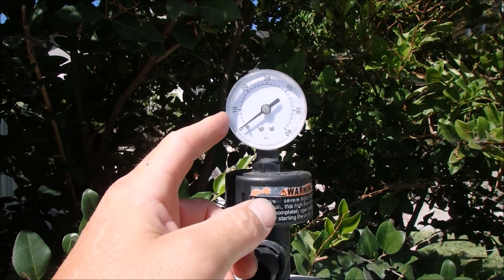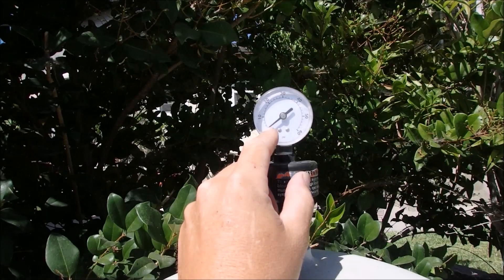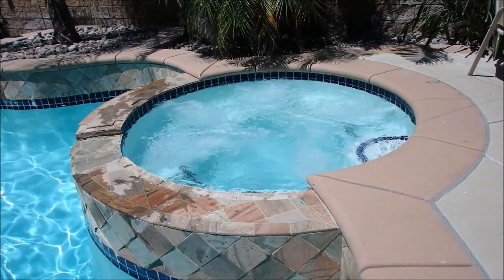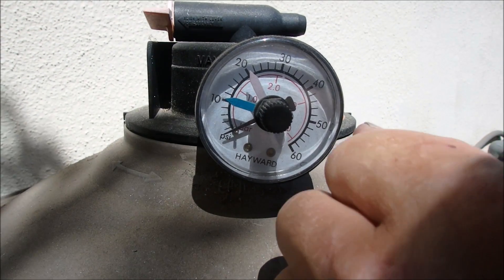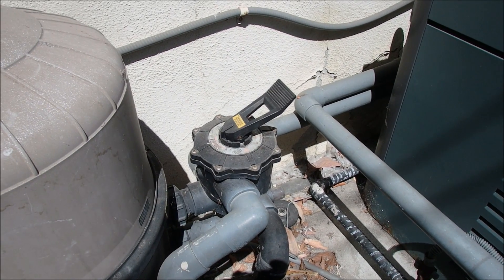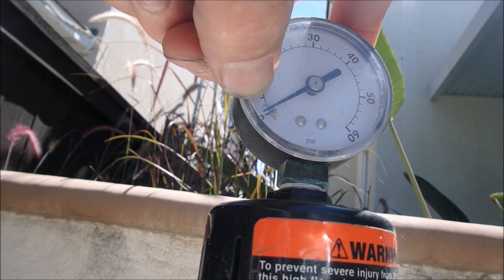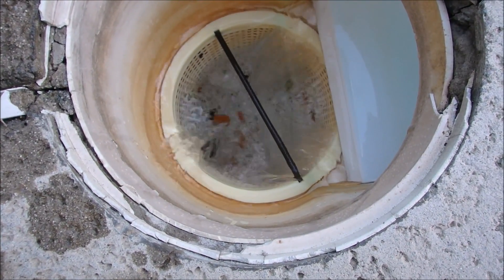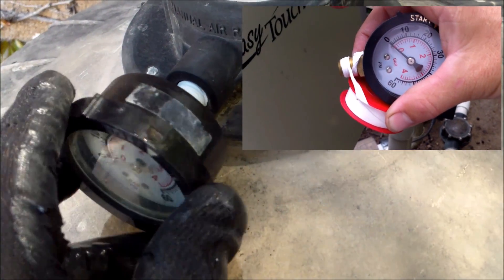Pool Filter PSI: High and Low Filter Pressure - Causes and Cures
In this video I cover the PSI reading on your pool filters pressure gauge. I go over the causes of high filter pressure and low filter pressure. PSI is: Pounds per square inch a standard unit for measuring pressure and the most common factor used in determining when to backwash or clean a pool filter.
A filter pressure gauge is used to measure a filter's PSI and every filter should be equipped with one.

The most obvious reason for high PSI is that the filter is dirty. Simply cleaning the filter or backwashing it if you have a D.E. Or Sand Filter will usually lower the PSI down to acceptable range. The clean starting filter PSI will vary from filter to filter, some hover around 10-15 PSI but many cartridge filters start at 20 PSI. The best way to know in your case is to clean the filter and then mark on the gauge the clean PSI for your particular filter.

A general rule of thumb is that if the PSI goes up by 10, if it is at 15 and goes up to 25, then a cleaning or backwashing is due. This is the best way to lower down high filter pressure and get the pool circulating again.

After cleaning the filter or backwashing it the filter pressure should drop. If it goes back up within a day or  week there could be a few reasons for this. One, the grids or cartridges are worn out and need to be replaced. If you have a Sand Filter the sand could be really dirty and you will need to clean it or replace it. Also, if the pool was recently green or cloudy, the filter could be getting filled up quickly with organic matter. Cleaning the filter again usually will solve the issue. If the D.E. Filter grids have a tear or the top manifold is cracked, the filter pressure can rise rapidly after a cleaning.

If you have a Return Side cleaner connected to your pool like a Polaris 360, the PSI may rise while it is connected due to the back pressure created by closing off a return line and by the cleaners connection itself. This is normal and nothing to be concerned about. The pressure may also be higher by as much as 10 PSI when you switch the valves to spa mode. The back pressure created by the spa jets will cause the filter pressure to rise. A water feature may also cause the filter PSI to rise.

So these are basically the reasons why your pool filter pressure will rise.

If you have low pool filter pressure a number of things may also cause this. The most common reason is some debris is stuck in the pool impeller, restricting it and causing the pump to pull less water. A suction leak like a worn pump lid o-ring will also cause low filter pressure. A problem with the pump's diffuser can also cause this.

Some obvious causes are also a clogged pool pump basket, a clogged skimmer basket and low water in the pool. Too much suction at the side port towards a suction side cleaner can also cause lower pool filter pressure. A clogged inlet line can also be the cause of low filter pressure. If you have a variable speed pump and you are running it at or below 1400 RPM, the filter pressure PSI will also read low.

A broken filter gauge can also create a false PSI reading – either too high or too low, so make sure the gauge is in good working order. They are easy to change and it will only take you a couple of minutes to do it.

I mention that a flow gauge like the FlowVis would be a good investment and if you really want to get the best idea of your pools actual flow, I suggest you install one. That way no matter what the PSI on the gauge, you can see from the flow meter how much water is actually flowing into the pool. This is the best way to monitor your pool's actual flow.

To learn more about the FlowVis you can go to my website where I have links and videos posted

Below are some videos and playlists that cover backwashing and cleaning your pool filter as well as correcting some of the problems the can cause low filter pressure: